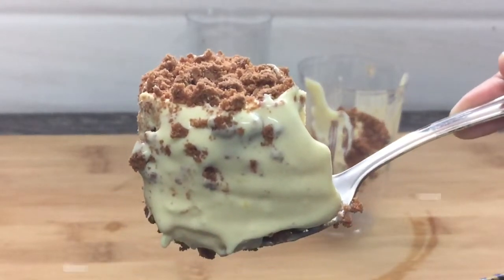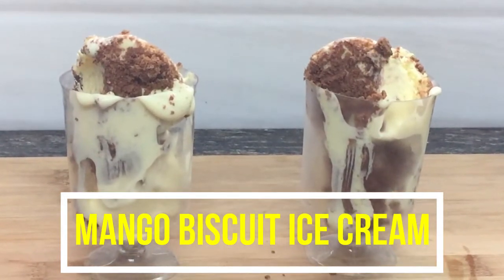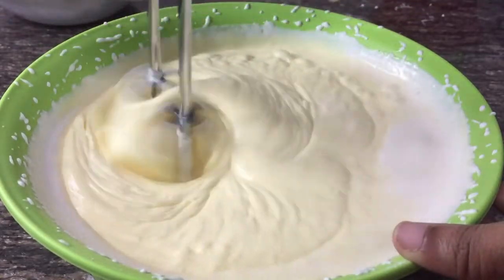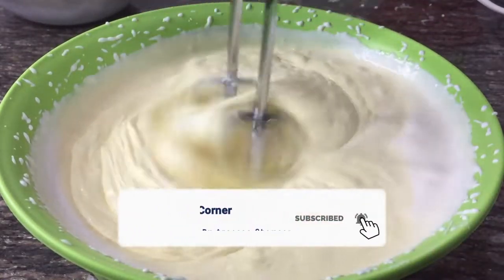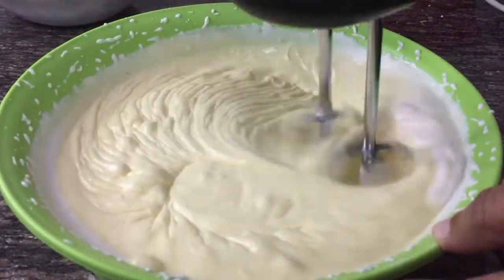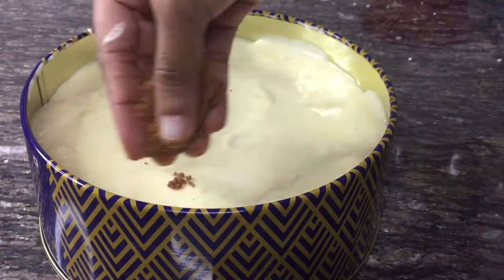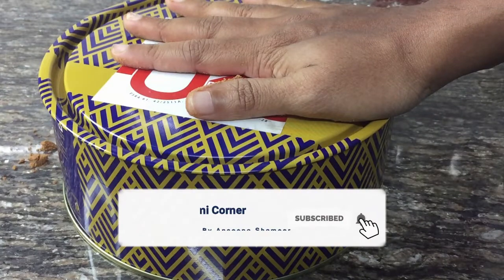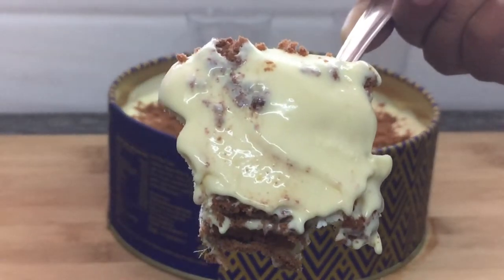ഈ ചൂടത്ത് ഒരു ഐസ്ക്രീം ആയാലോ! | How to make easy MANGO BISCUIT ഐസ്ക്രീം | at Home | AnsiShemi Corner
Today I 'm coming Mango Biscuit ഐസ്ക്രീം I hope you will like this.

Preparation: Please follow the instructions shown in the video.

AnsiShemi Corner